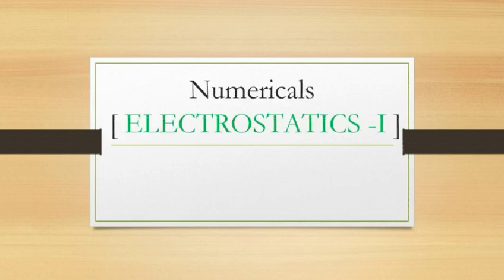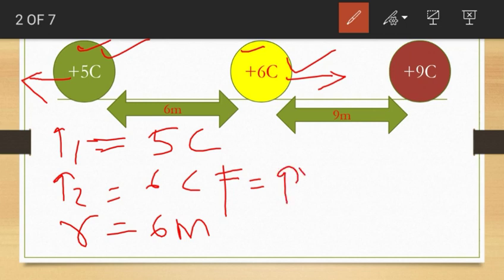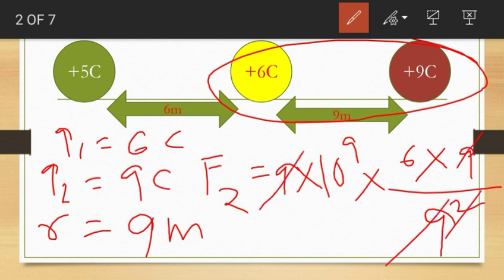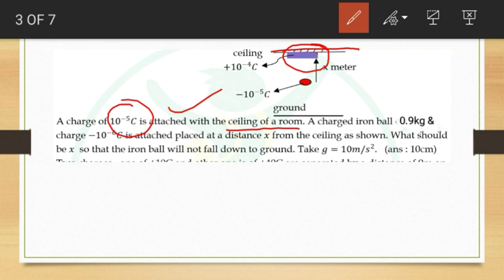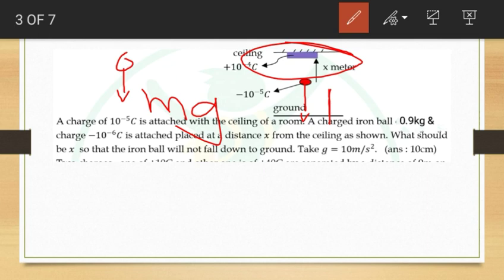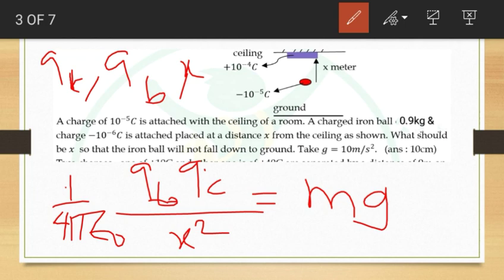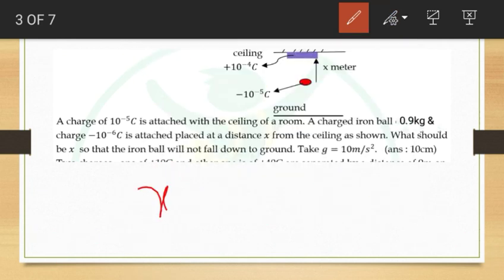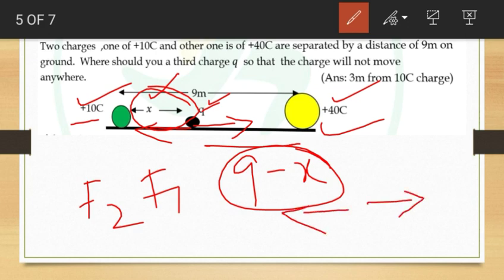Conceptual Numericals in Electrostatics-1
Here I have discussed conceptual Numericals of electrostatics with deep rooted concept and approach to solve numericals.